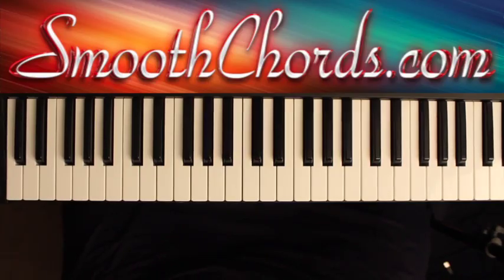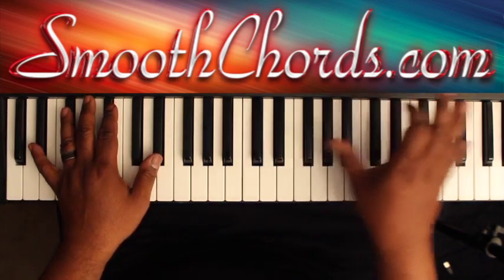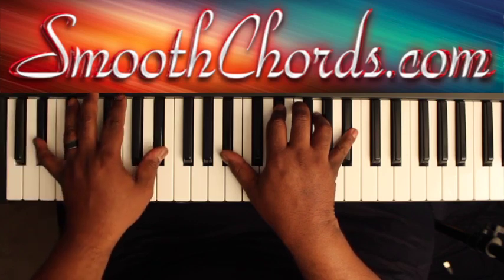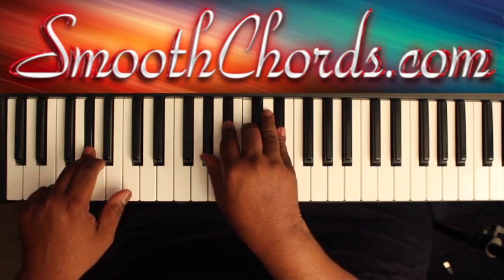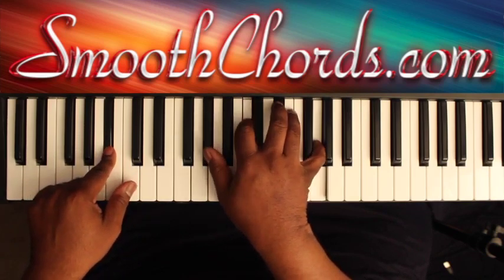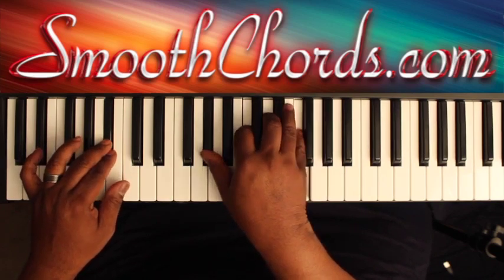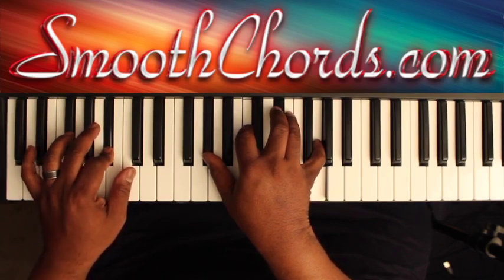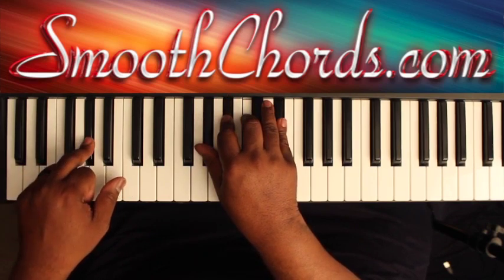Yes You Can (Eb,E) - Donnie McClurkin - Piano Tutorial